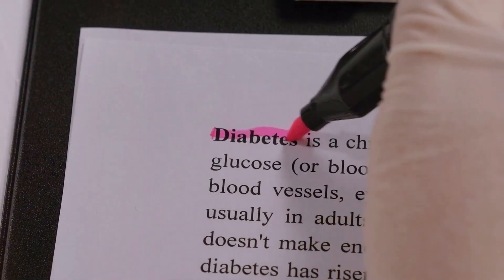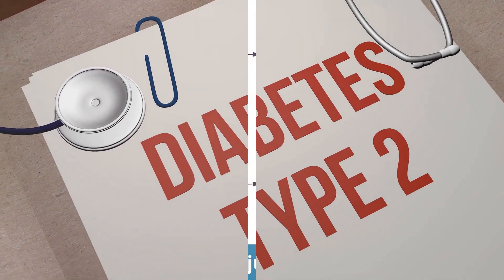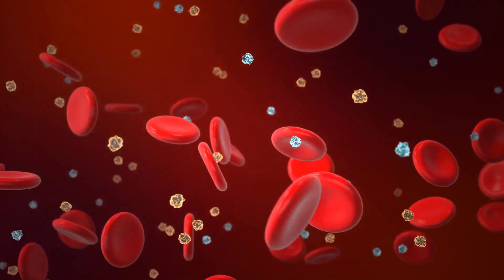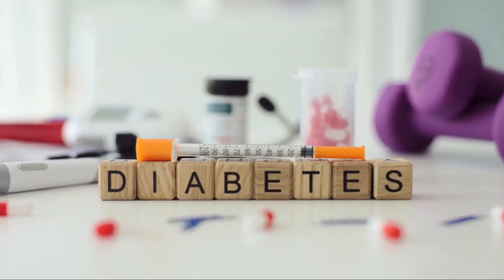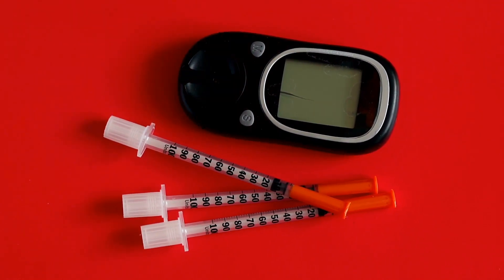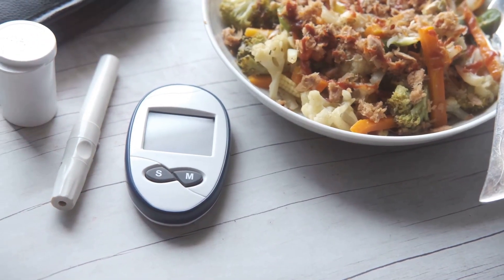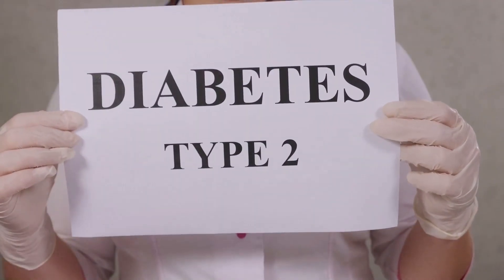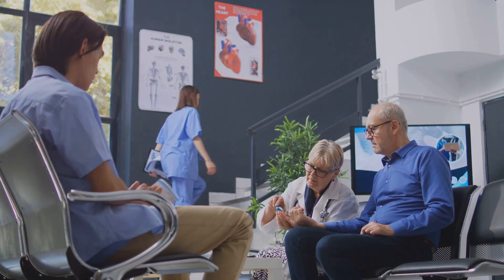Type 1 and Type 2 Diabetes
Welcome to our comprehensive guide on Type 1 and Type 2 Diabetes! In this video, we delve into the critical distinctions between these two common but distinct forms of diabetes.

Type 1 Diabetes is an autoimmune condition where the body's immune system attacks and destroys insulin-producing cells in the pancreas. It typically develops in childhood or adolescence, and individuals with Type 1 Diabetes require lifelong insulin therapy for survival.

Type 2 Diabetes, on the other hand, is characterized by insulin resistance, where the body's cells do not respond effectively to insulin. This type of diabetes is often associated with lifestyle factors such as obesity, physical inactivity, and poor diet. While it can develop at any age, it is more commonly diagnosed in adults.

In this video, we'll explore the causes, symptoms, diagnosis, and management strategies for both Type 1 and Type 2 Diabetes. Understanding these differences is crucial for proper management and treatment of diabetes.

Join us as we shed light on these two prevalent forms of diabetes and empower ourselves with knowledge to lead healthier lives.